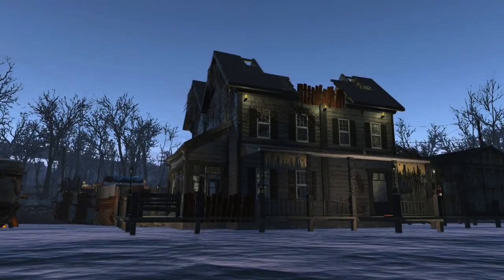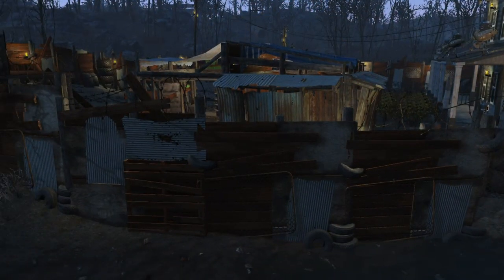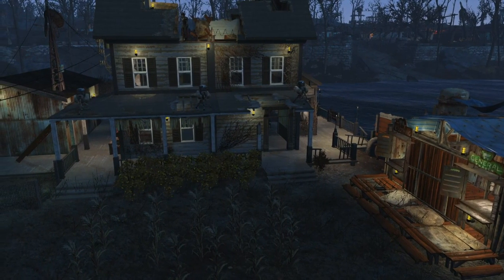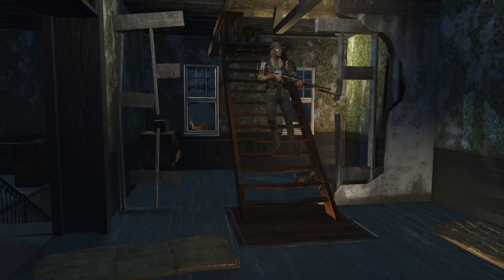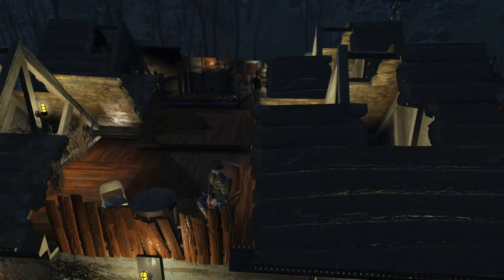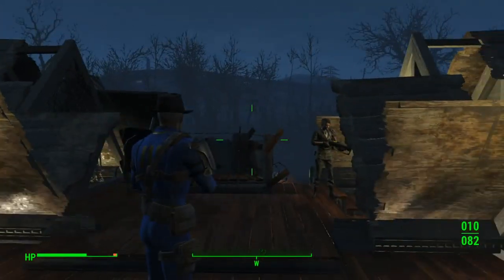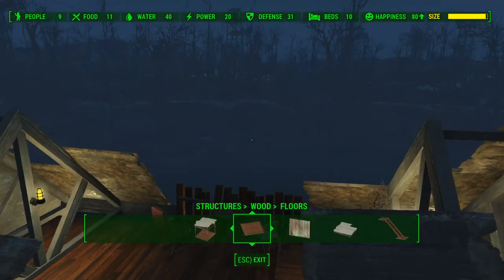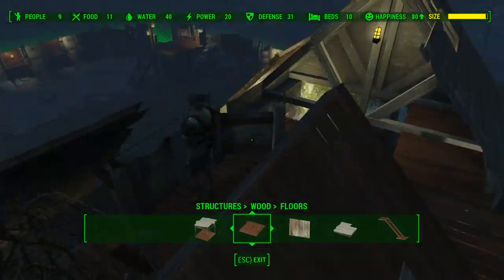Fallout 4 - Settlement Build "Taffington Boathouse" w/ Precise Moving and Rotating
A tour of my completed settlement of Taffington Boathouse demonstrating how useful the Precise Moving and Rotating mod is.